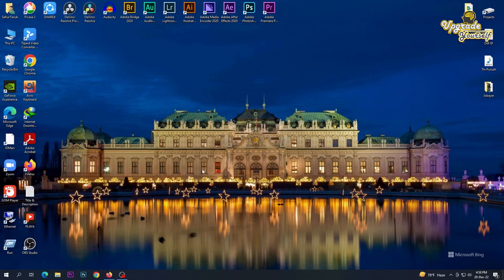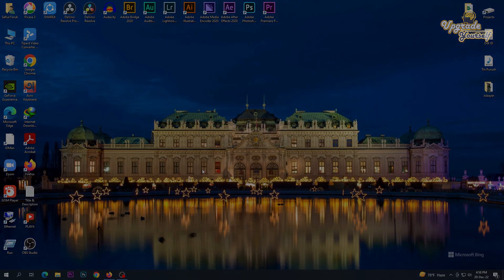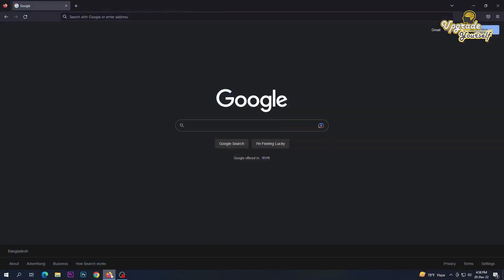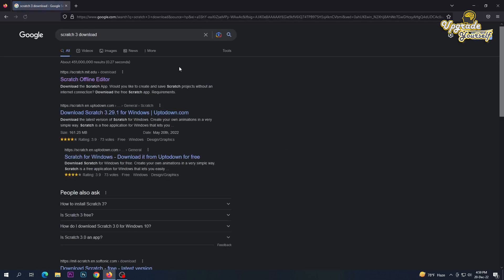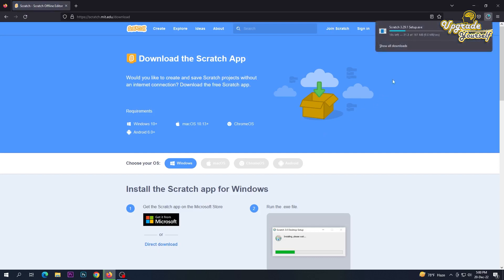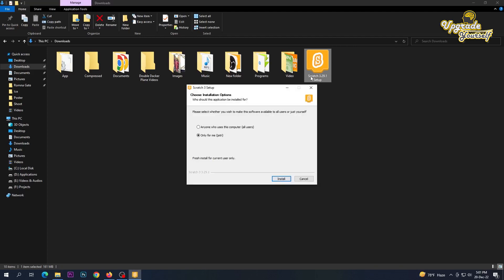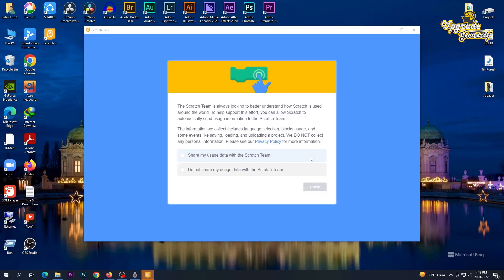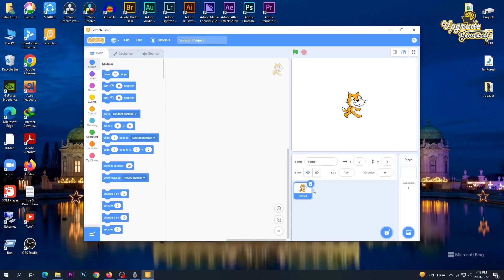How To Download Scratch 3 // Download & Install Scratch // Scratch 3 Download // Scratch 2023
In this video I'm going to show you how to download and install Scratch 3 step by step hope it helped.

So What is Scratch 3?
Scratch is a high-level block-based visual programming language and website targeted primarily at children 8-16 as an educational tool for coding. Users of the site called Scratchers can create projects on the web using a block-like interface.

Video Topic.
How To Download & Install Scratch 3 in pc or laptop very easily. How To Download & Install Scratch 3 Latest Version of 2023 For PC or Laptop. Scratch Download. Download Scratch 3. Download Scratch. Download and install scratch. Scratch Download Windows 10. Scratch 3 download windows 10. Scratch 3 download windows 7. Scratch 3 download for laptop.